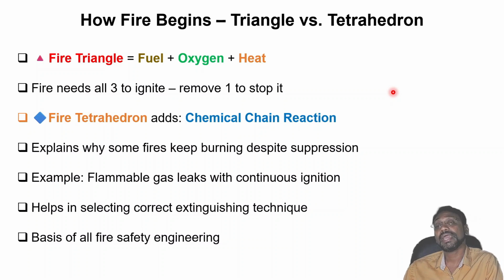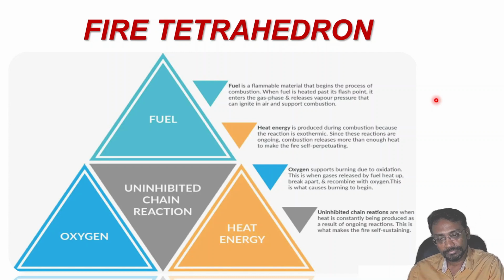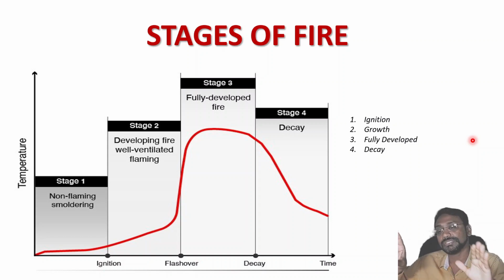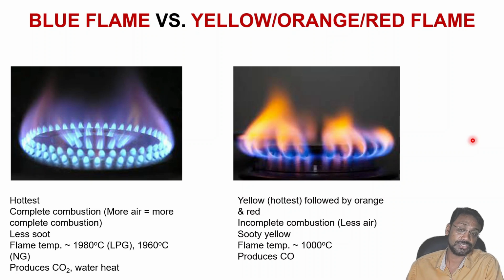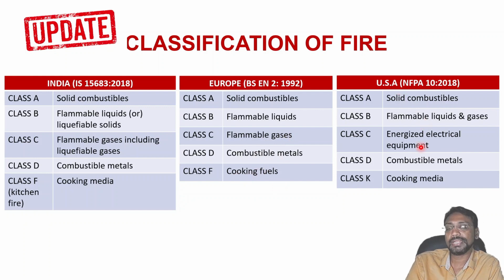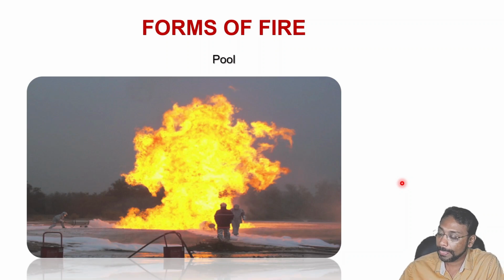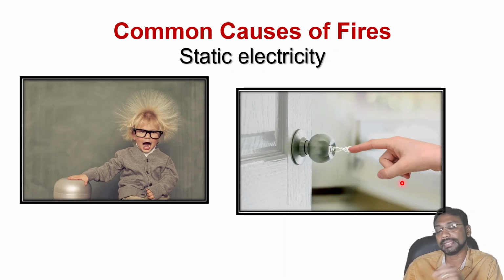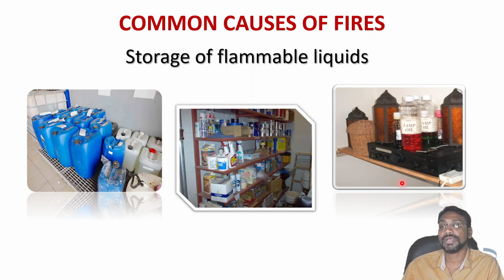AFIH LECTURES- FIRE SAFETY #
OHF APP # ULTIMATE COMPANION FOR YOUR AFIH PREPARATION
OHF APP# AFIH CLASS # AFIH ONLINE LECTURES#INDUSTRIAL MEDICINE # OCCUPATIONAL HEALTH LECTURES AFIH LECTURES